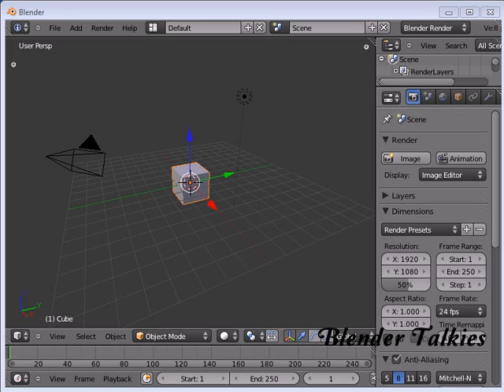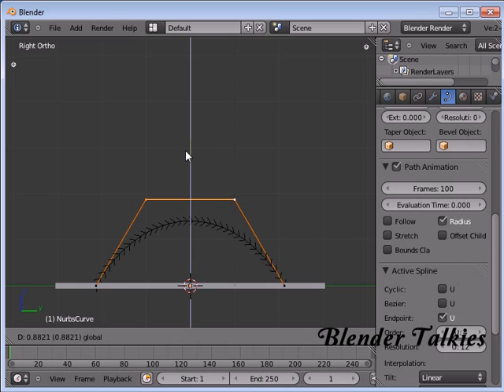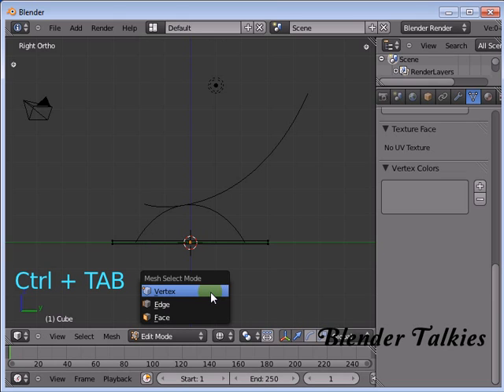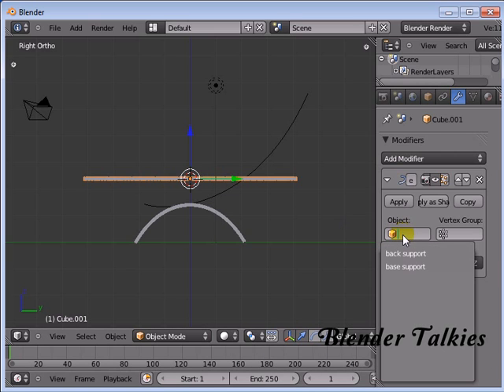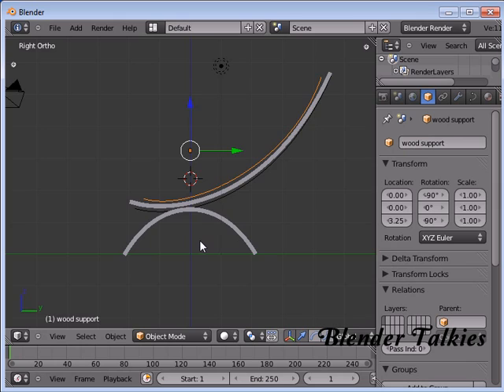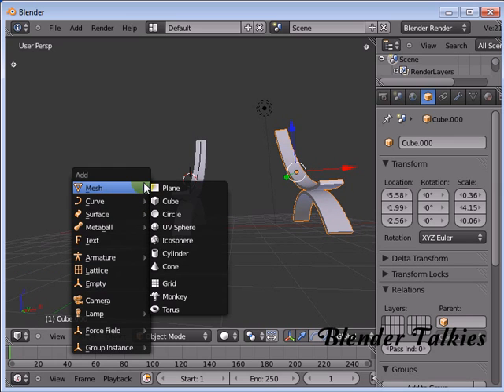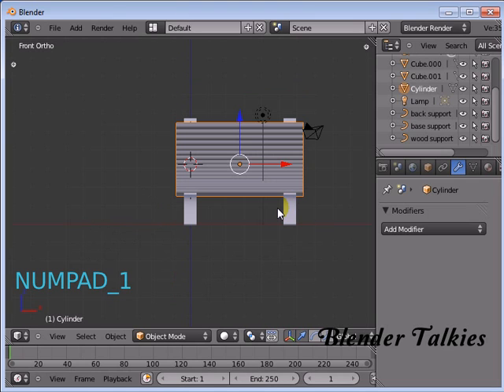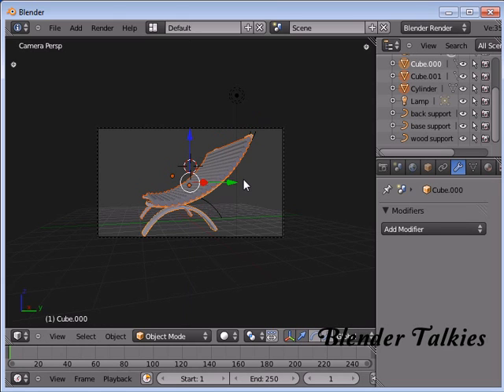Wooden Beach Chair Modeling in Blender 2.5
In this tutorial i used nurbs curve for modeling that chair.